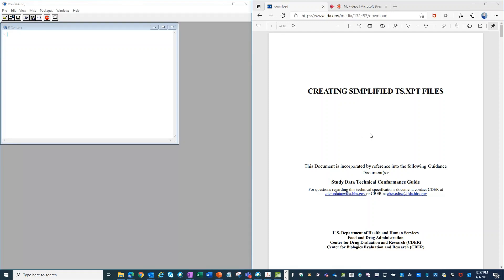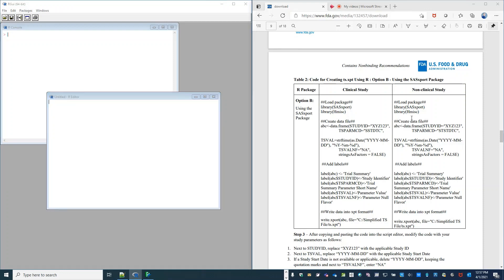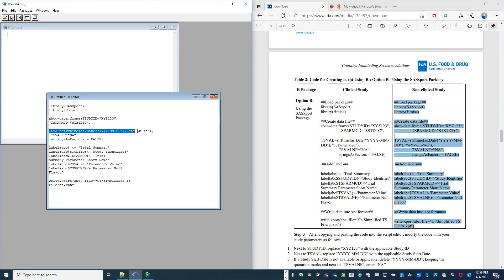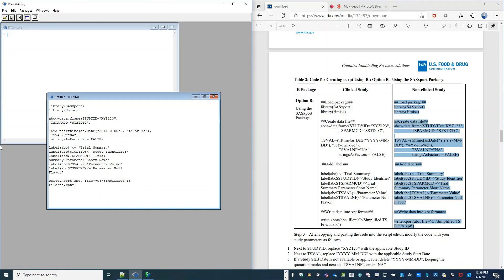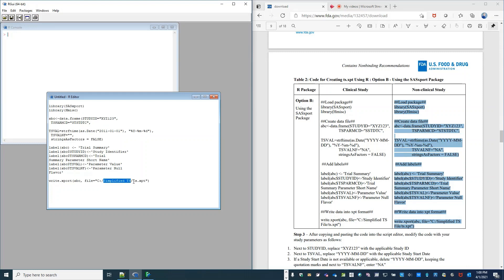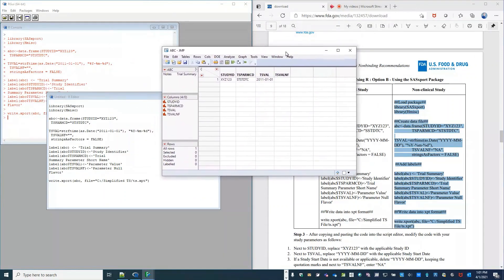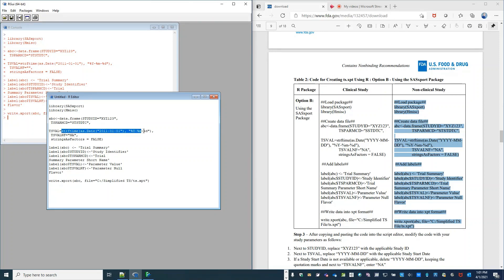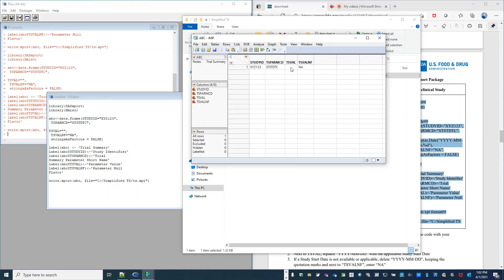Creating a Simplified ts.xpt Using R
A demonstration using FDA’s Creating Simplified ts.xpt Files guide to generate a Simplified ts.xpt using R. The guide provides step by step directions to use free, open source software, including R and Python, to create a Simplified ts.xpt file.